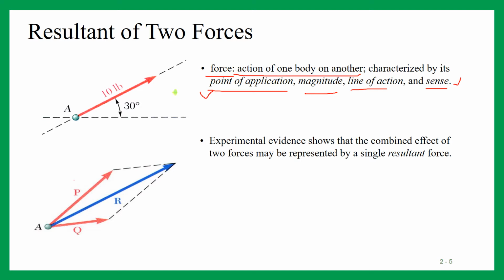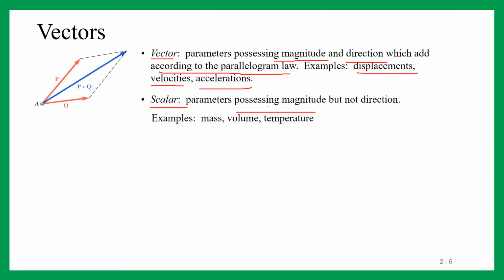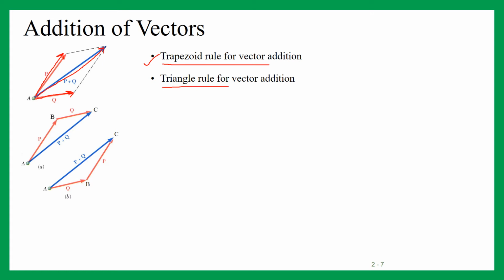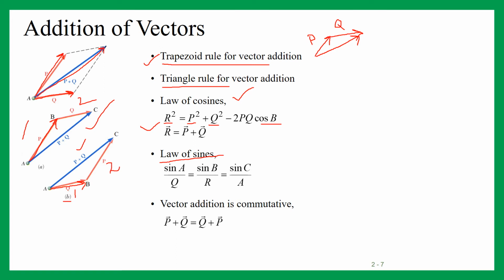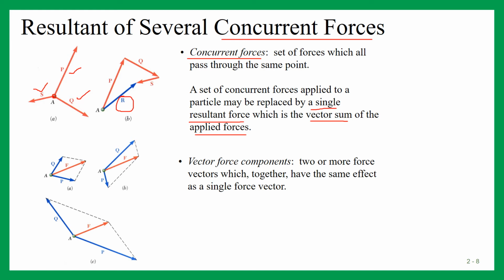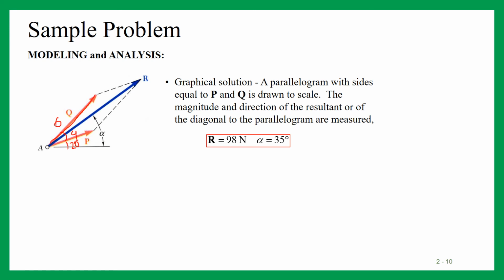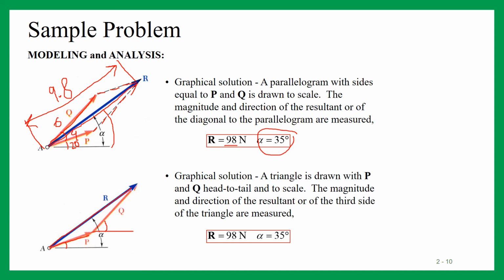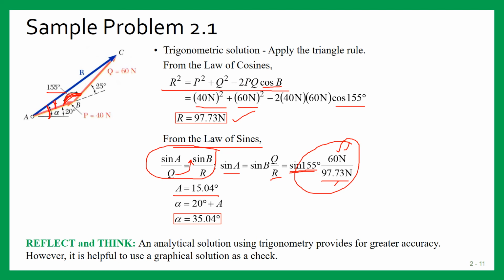2 Statics of Particles | Fundamental Principles and Definitions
In this video, basic principles needed for the statics of particles under application of different forces are discussed. The basic principles such as parallelogram law of vector addition and triangular law is also discussed.